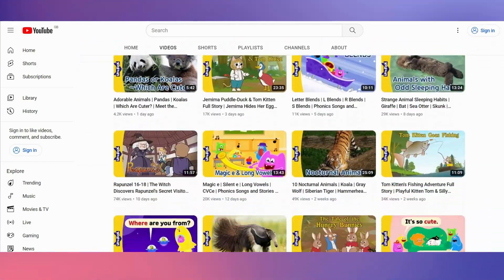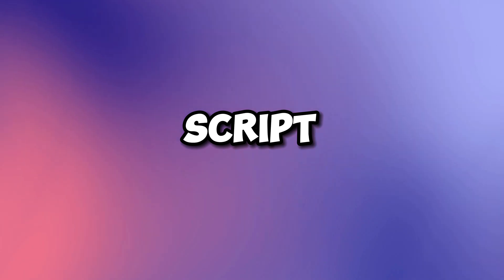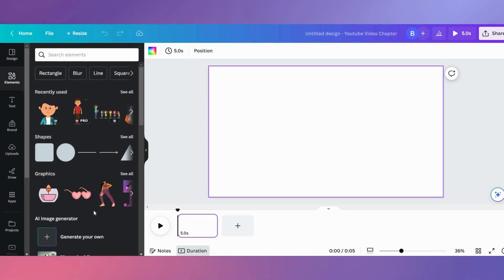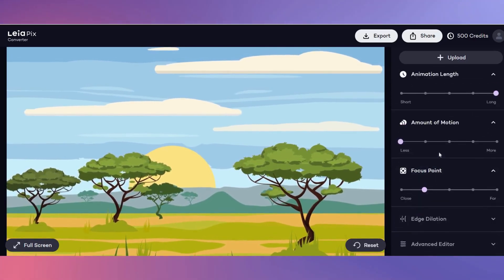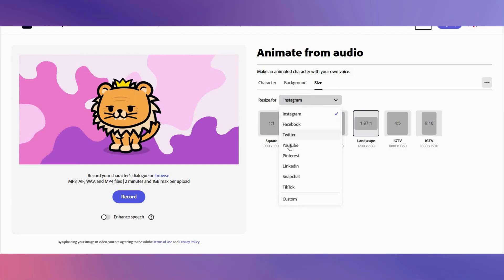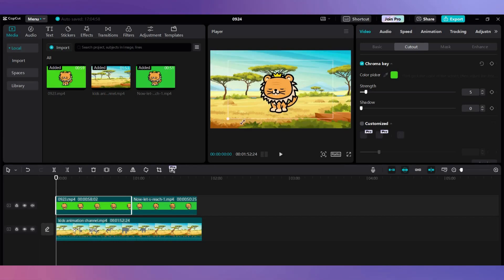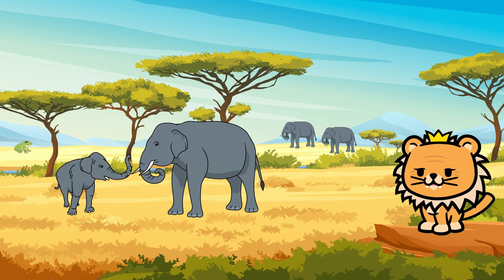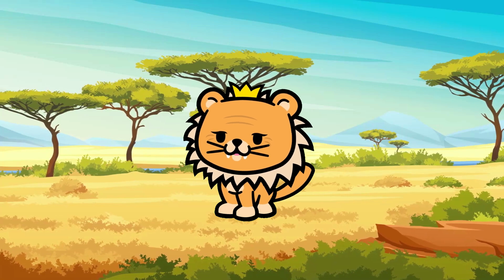Make Money Creating AI Animation Video | Kids Learning YouTube Video | AI Tools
Are you ready to unlock the power of AI animation and turn it into a lucrative source of income, all for FREE? Look no further! In this comprehensive guide, we're diving deep into the world of making money with AI animation videos, and you won't want to miss a second of it.

🤖 Discover the Secrets of AI Animation:
Learn how artificial intelligence has revolutionized the animation industry, making it accessible to everyone, regardless of your previous experience.

💡 Free Tools and Resources:
We'll introduce you to powerful AI animation tools and resources that won't cost you a dime. That's right – you can start creating stunning animations without breaking the bank!

Earn Money With AI By Making AI Animated Videos For Children's.
Education. How to use Chatgpt to create animated videos is the topic of today's tutorial. I'll explain how to use AI to make an educational cartoon for youngsters.  Please see the video through to the finish. Let's jump right into the AI-Powered Animated Video Production Business Plan, shall we? Cartoon AI Educating Video for Young Viewers.